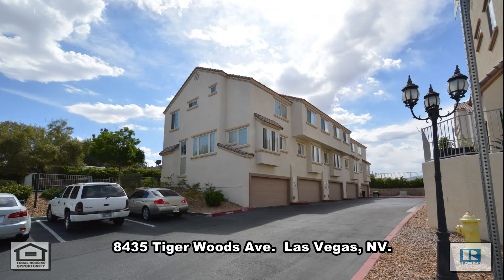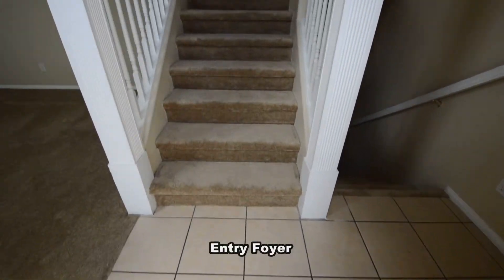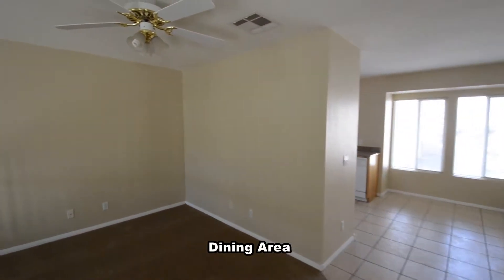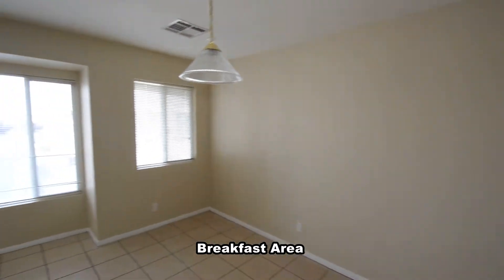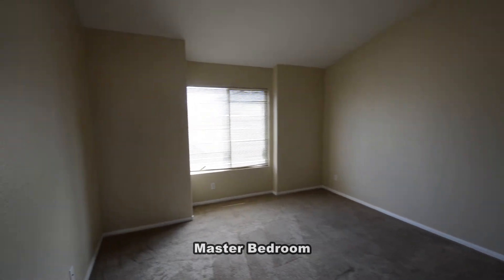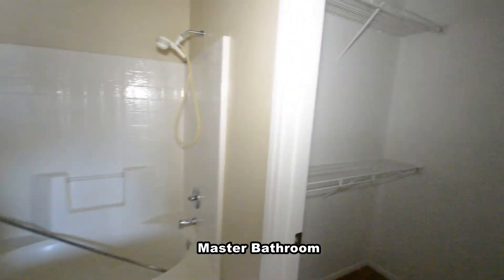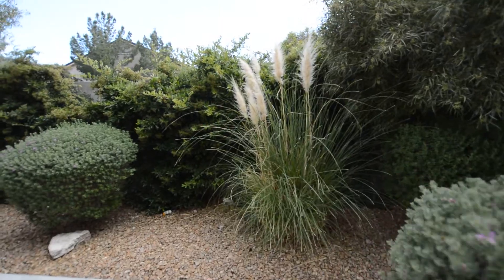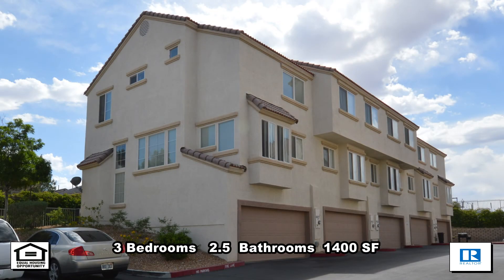3 Bedrooms 2.5 Bathrooms 2/3 Story Townhouse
A 2/3 Story townhouse on 8435 Tiger Woods Ave. in  Las Vegas, Nv.
This home is in the Northwest with shopping, golf, casinos, parks and easy highway access nearby.
The home features 3 bedrooms, 2.5 bathrooms attached 2 car garage and has been freshly painted and new carpet installed. with .
The entry foyer has a tile floor.
The living room is on the lower level and has blinds on the window and a vaulted ceiling.
The dining area is on the main floor and has a ceiling fan with light.
The breakfast area and open kitchen has a tile floor, window blinds, hanging light, granite counters and all the appliances.
The guest bathroom has a tile floor and a pedestal sink.
The upstairs has 3 bedroom ,2 bathroom and the laundry room.
The master bedroom has blinds on the window and a vaulted ceiling
The master bathroom has a tile floor, double sink vanity, 1 piece tub shower combo and a walk in closet.
The full 2nd bathroom has a tile floor and a 1 piece tub shower combo.
The 2nd and 3rd bedrooms have blinds on the window, vaulted ceiling and mirrored closet doors.
The front entry offers a fully landscaped walk way.
This 3 bedroom 2.5 bath townhouse with 1400 SF is available now for rent.